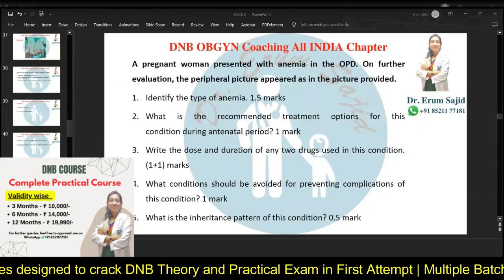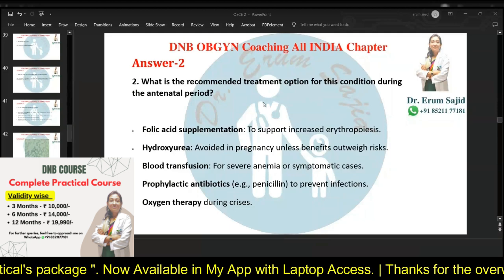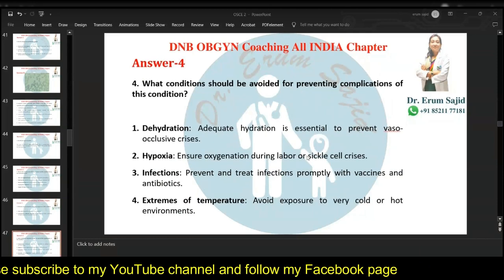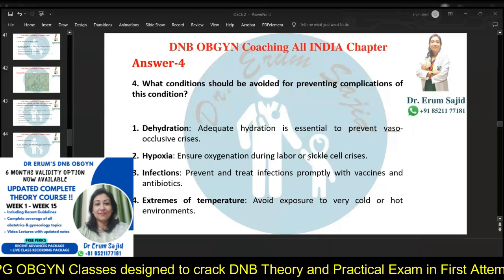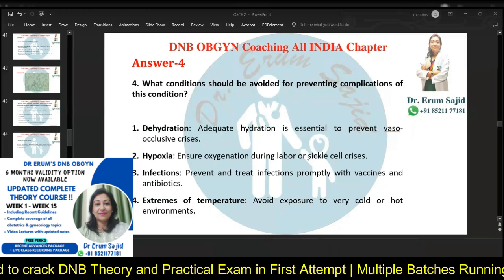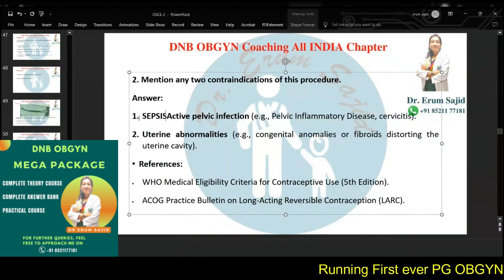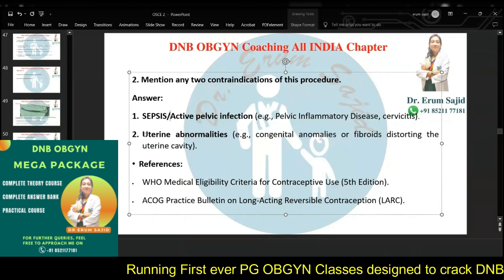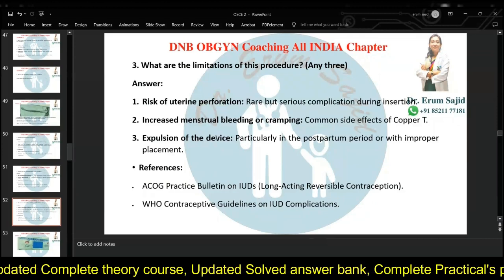OSCE 2024 Mock-2, Part-2 | DNB Theory Class | DNB OBGYN coaching All India chapter| OBGYN Live Class